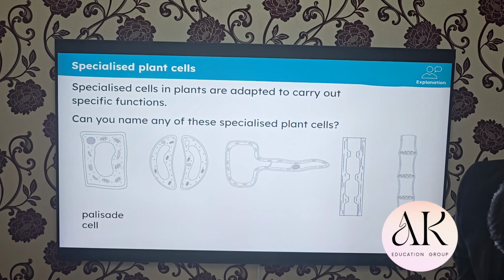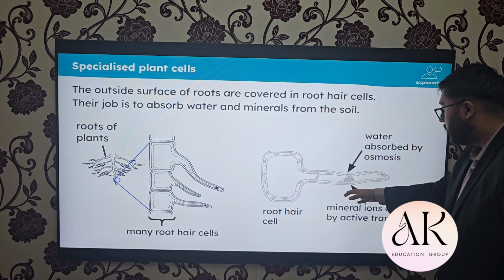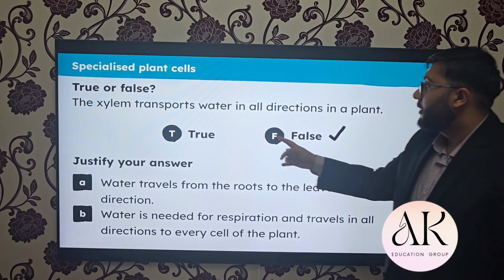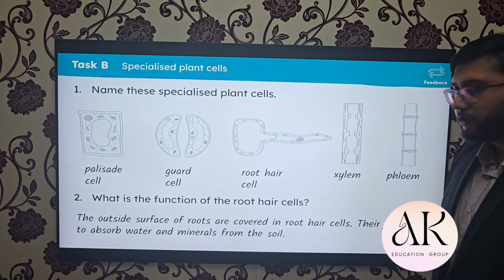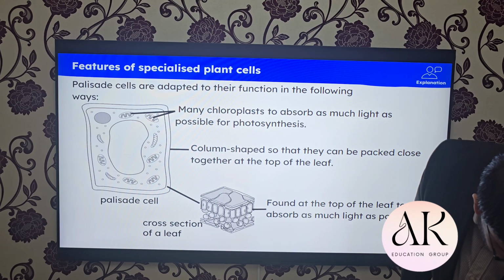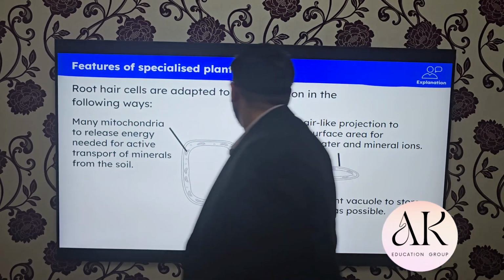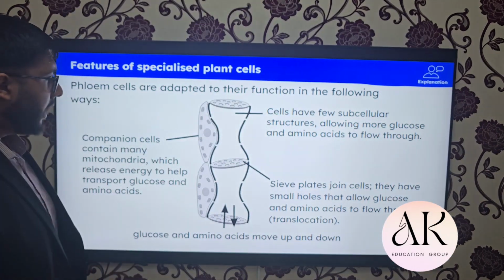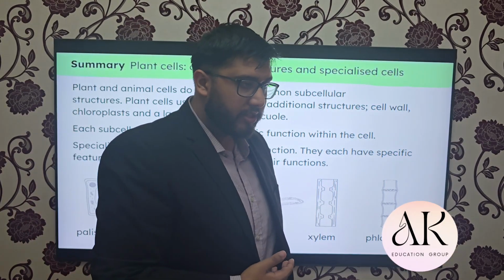GCSE Biology | Specialised Plant Cells Explained in Under 20 Minutes | Exam Revision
If you’re new here, my name is Eshaan Akhtar. I’m the founder of AK Education Group, a company dedicated to making high quality GCSE and A-level tuition accessible and results driven. We work with a team of expert tutors across Maths, English, and Science, supporting students nationwide. Our programmes are designed to deliver measurable outcomes and we’ve already helped students achieve top GCSE grades, including multiple 8s and 9s. AK Education Group is scaling rapidly with the vision of becoming the UK’s most trusted education brand.

To all the students and parents pushing through this journey remember, we’re all in the middle of writing our own story. The tougher the challenges, the greater the victory at the end.

You either achieve an epic outcome (the grades, the success, the doors that open) or you walk away with an epic story (the resilience, the lessons, the growth). Either way, you win.

Keep pushing forward. Let your goals be greater than your obstacles. And most importantly
NEVER QUIT.

Eshaan Akhtar
Founder, AK Education Group

🎓 Ready to start your journey?

Nothing I share is a guarantee of results, every student’s journey is unique. Your outcomes may vary based on effort, consistency, and individual circumstances.